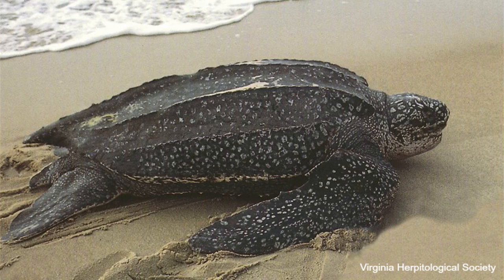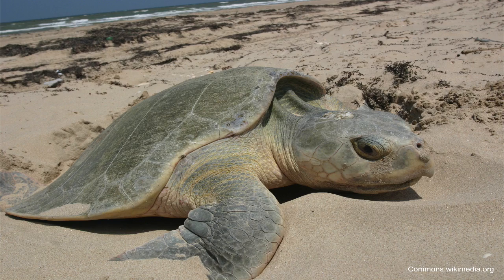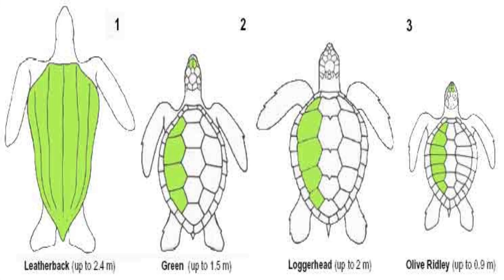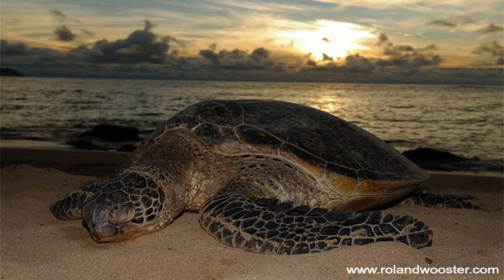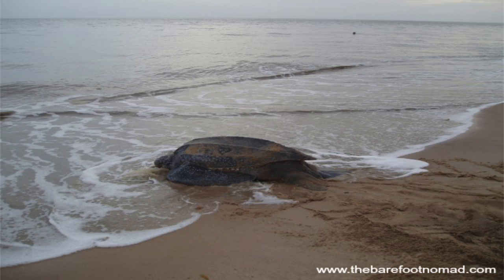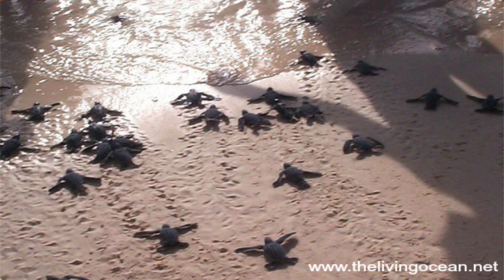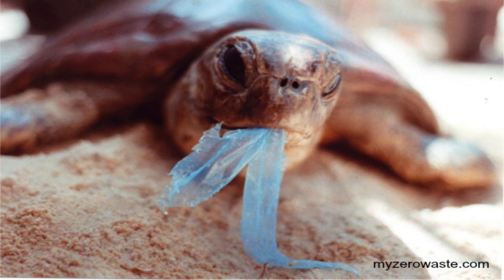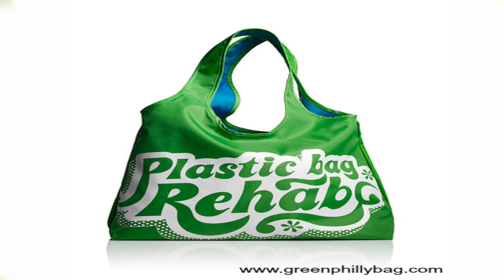Sea Turtles: Conserving an Iconic Species